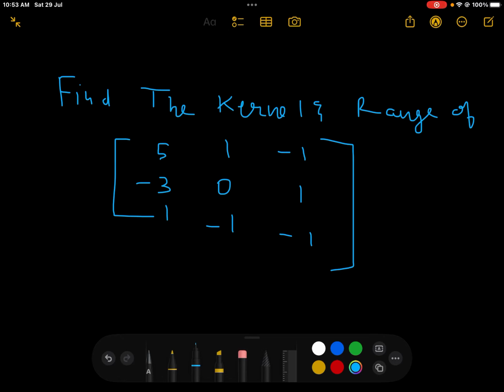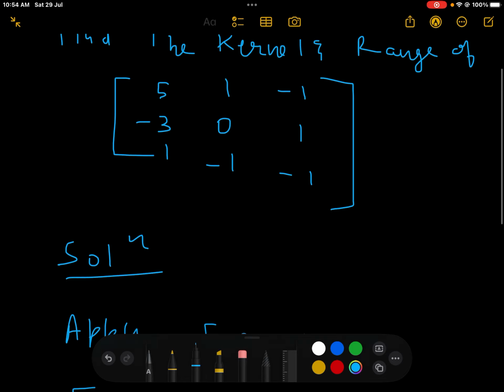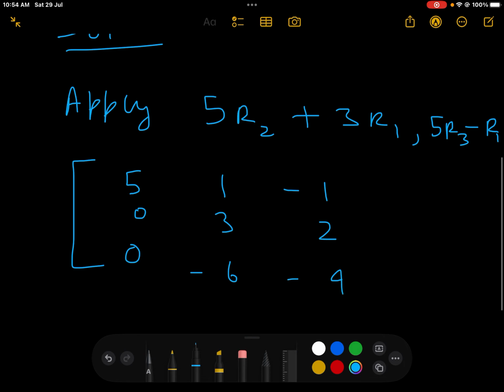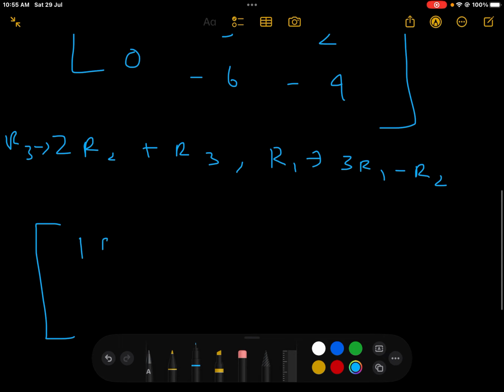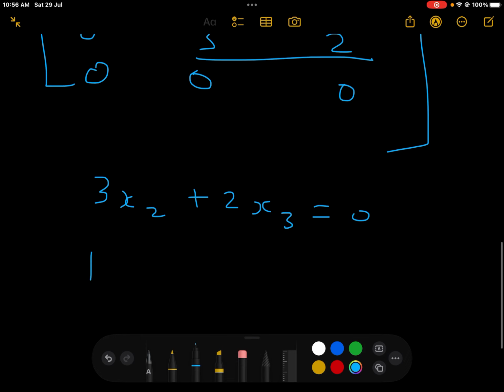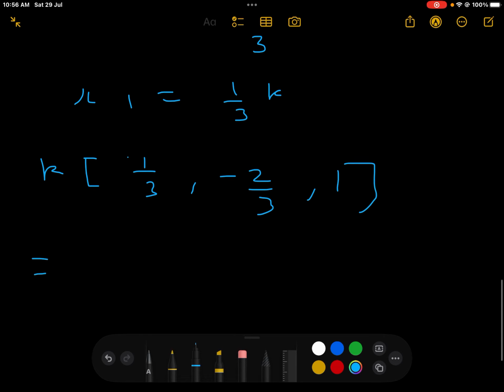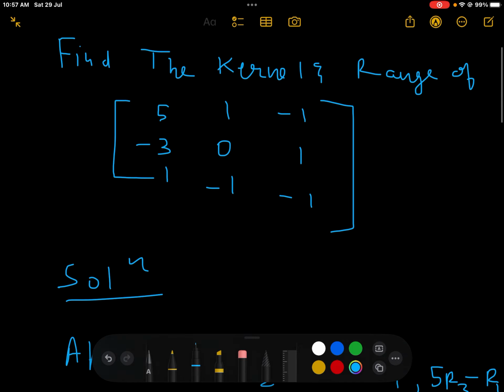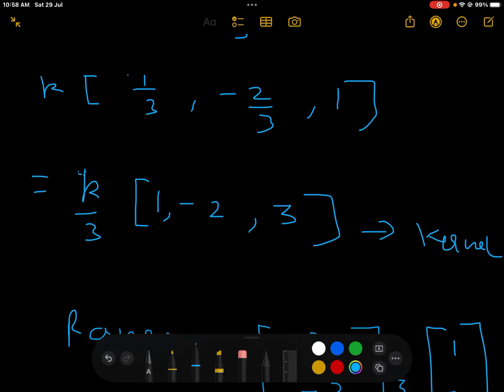Find the ker(l) and. Range(l) for given matrix linear algebra du sem 2 ge